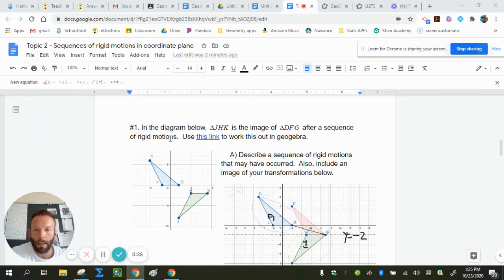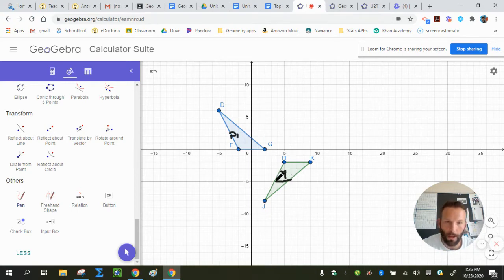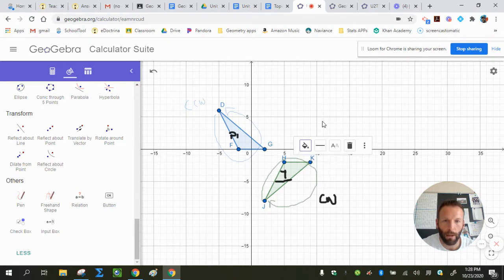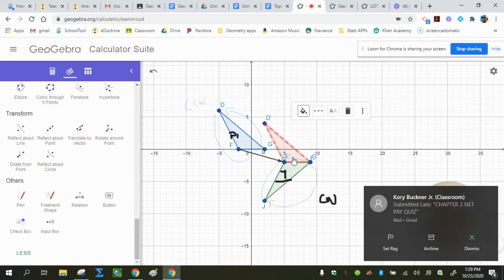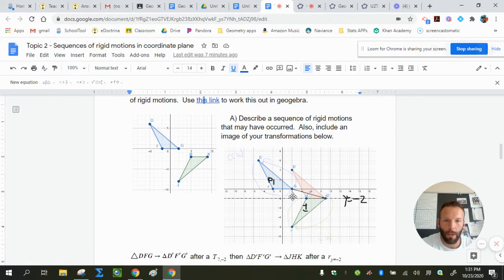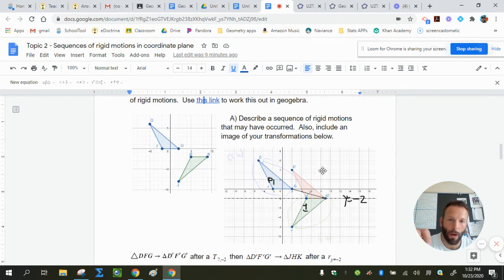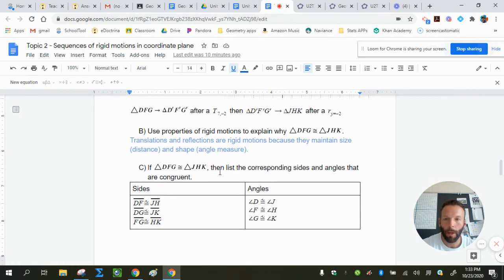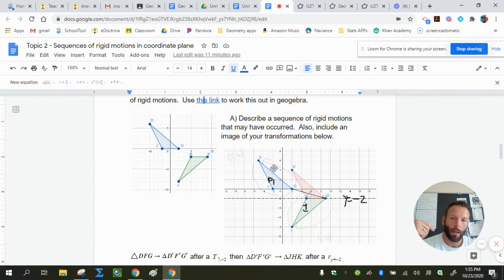Geo U2T2V2/3: Translation then Reflection